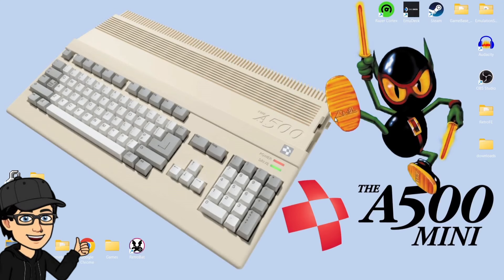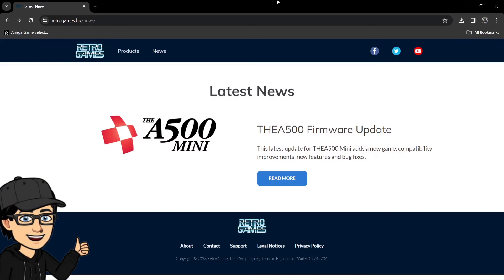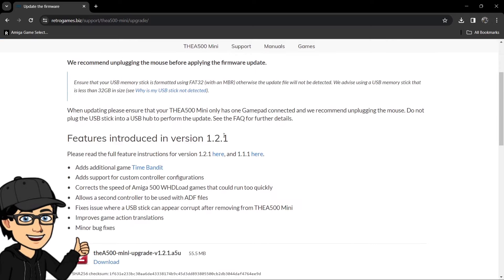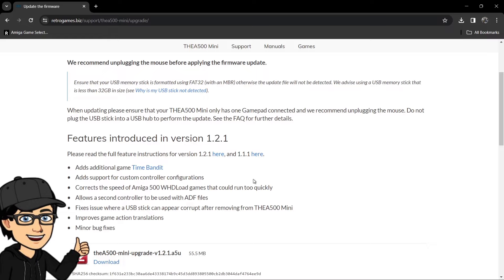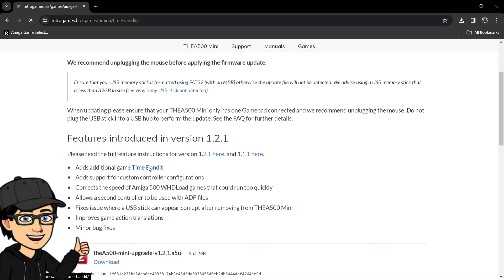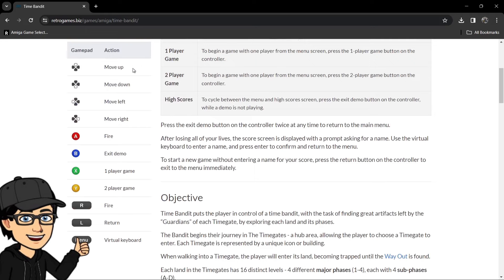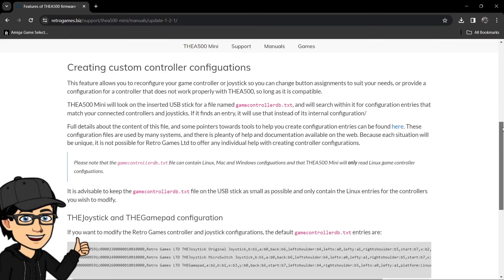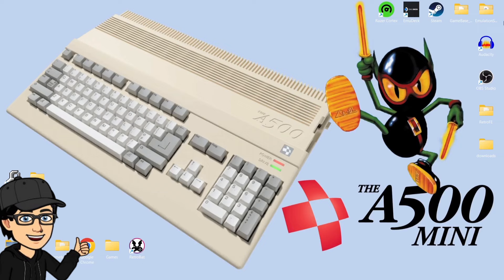The A500 Mini (Amiga Mini) Firmware Update 1.2.1 2024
As a massive Commodore fan. I have wanted an A500 for some time. This was a gift from my fiance. So in this unboxing video. I am going to show you the A500 Mini by Retro games Ltd,  how it looks, feels, Setup new firmware that adds new features and also test some games. Link for 1.2.1 Firmware update is below.
Checkout my frontend emulation setup guides here:

Instagram.com/justjamieretro

Amazon Wishlist:
Outro Music "Who's Laughing Now"
produced by JustJamie